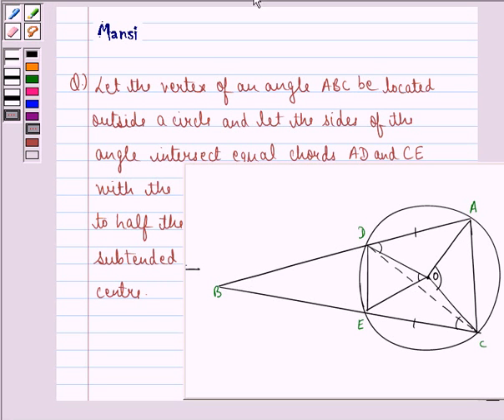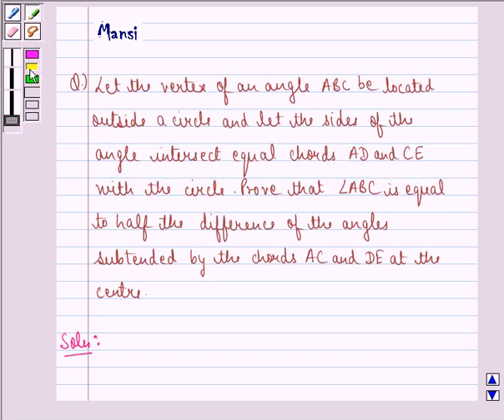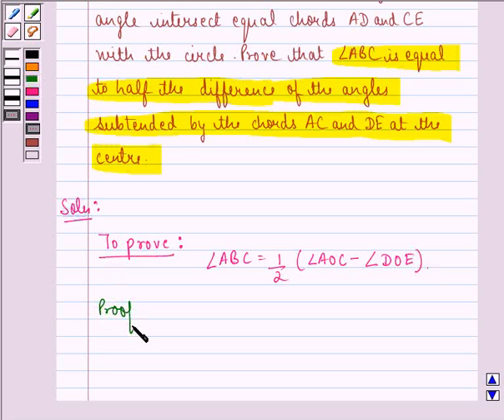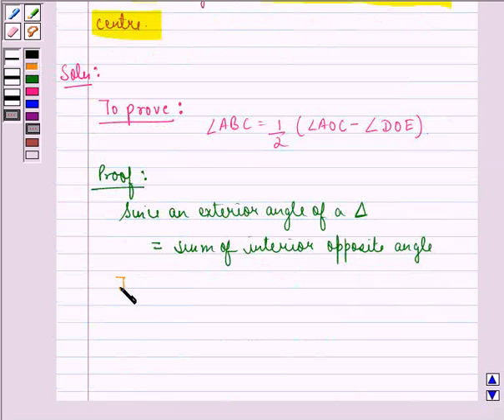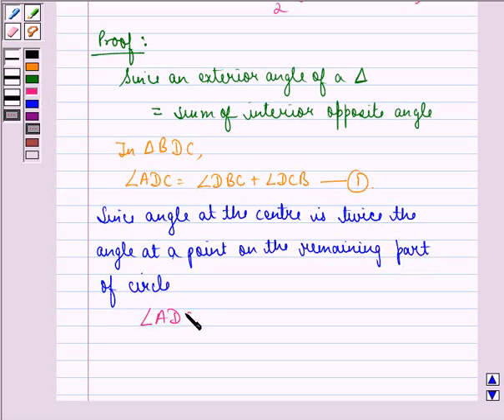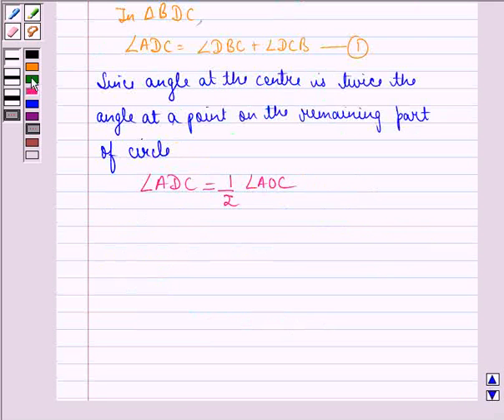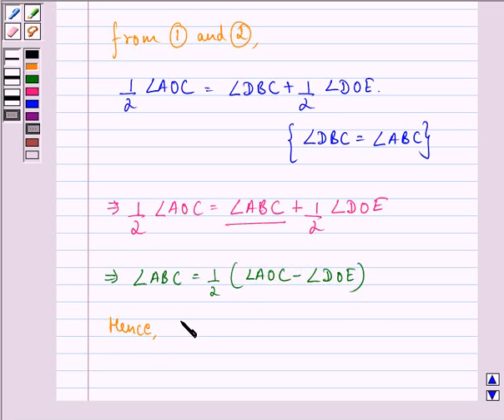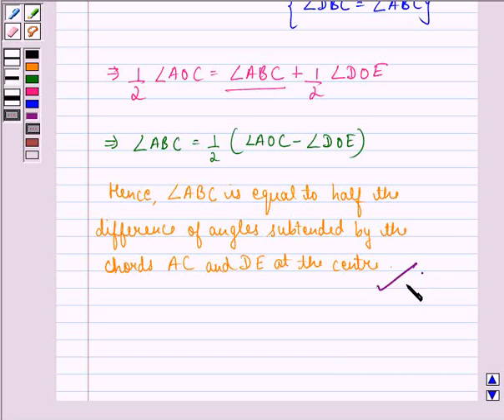Maths IX NCERT 10 10 6 4